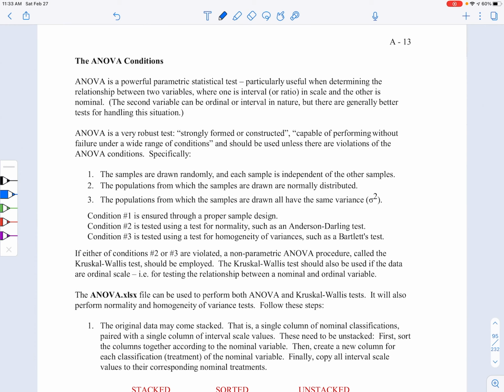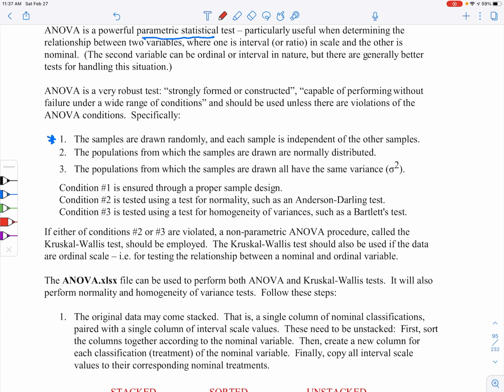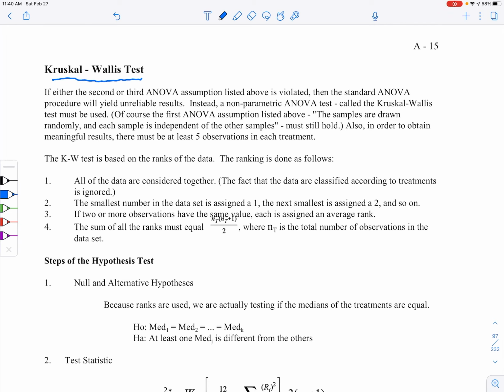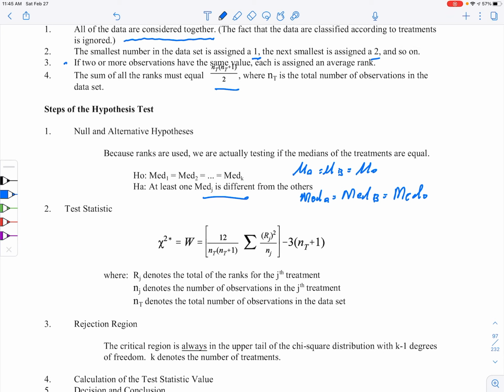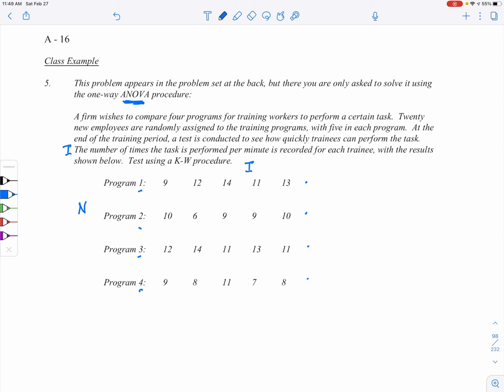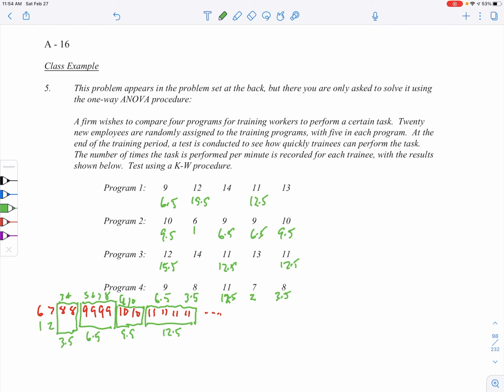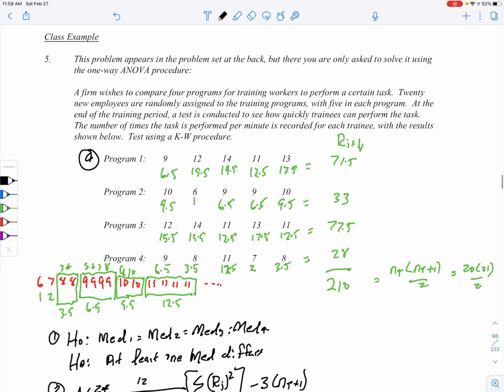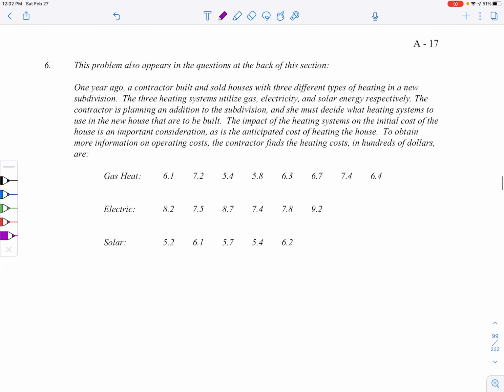BUS 307 A13 - A17 (W21)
In this video we look at the Kruskal-Wallis test, from pages A13 to A17 of Unit A (Analysis of Variance) of the BUS 307 manual.